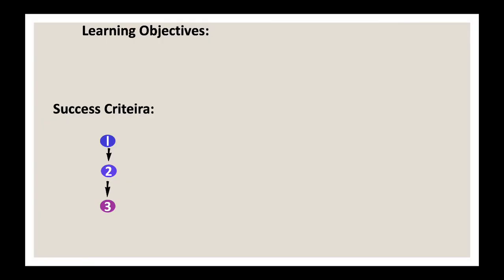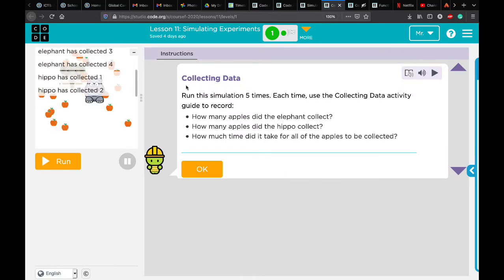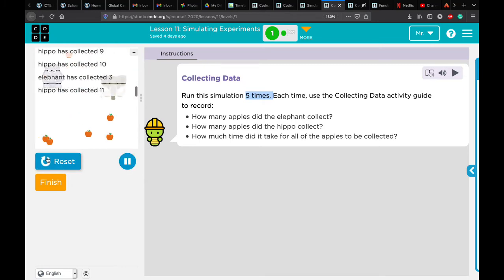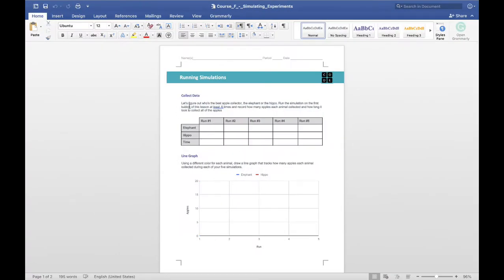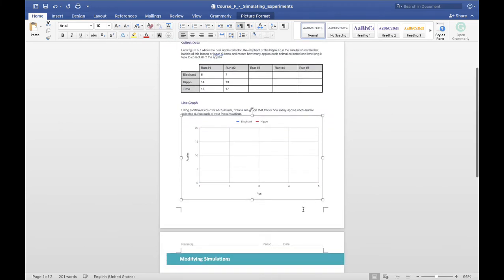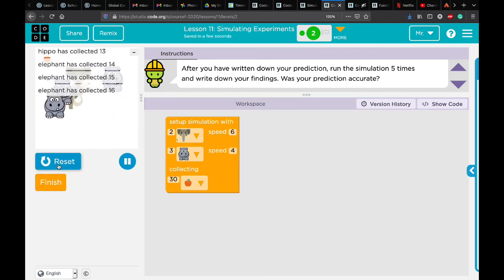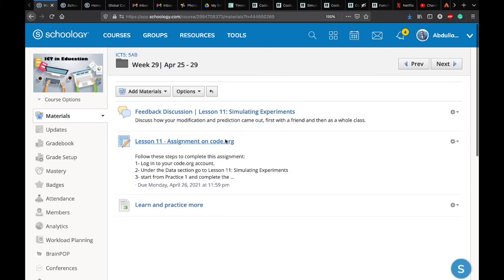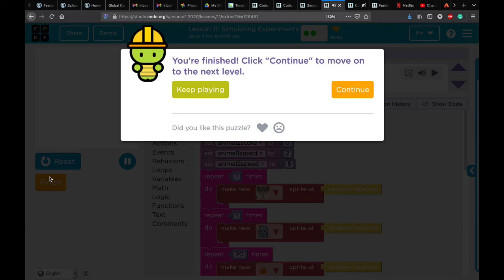Lesson 11 | Simulating Experiments | Code.org